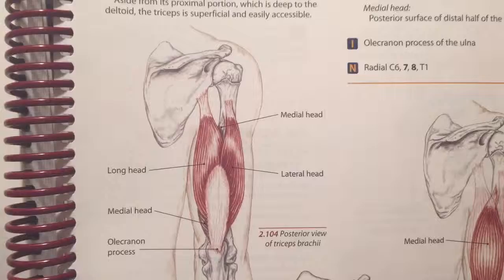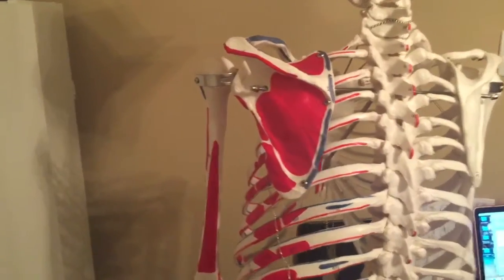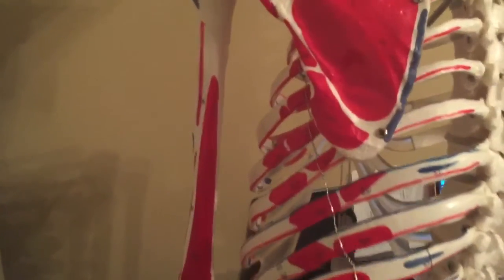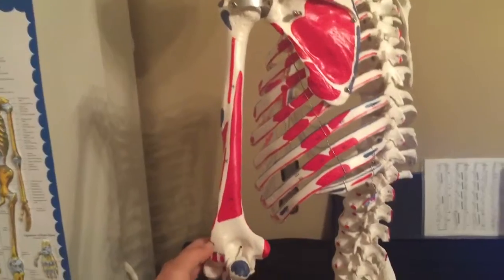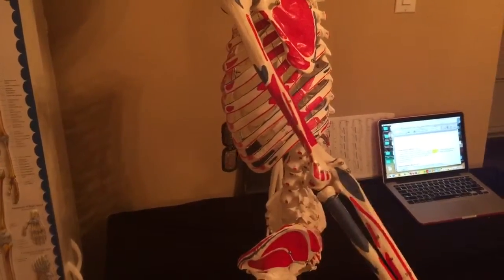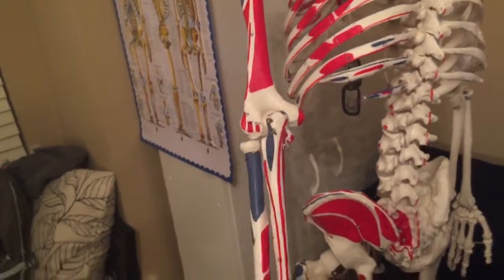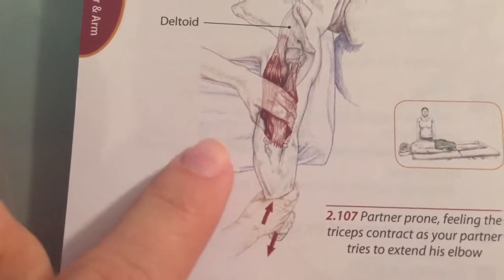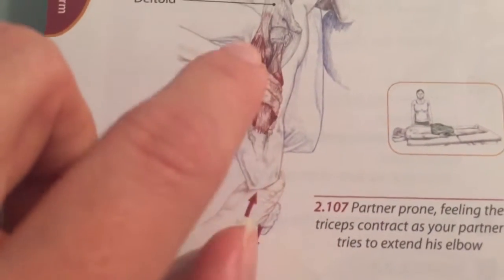Triceps brachii attachment and palpation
One minute quick review of the triceps